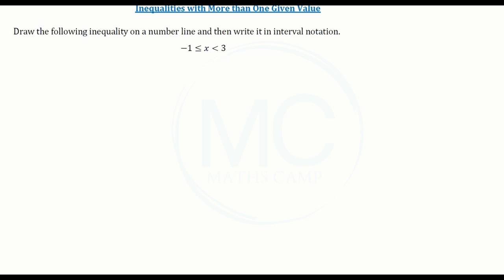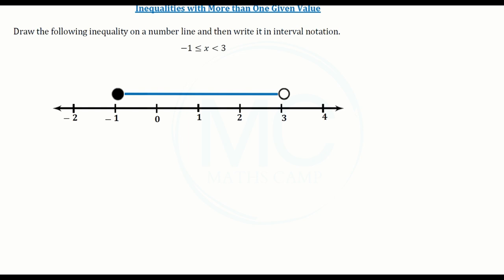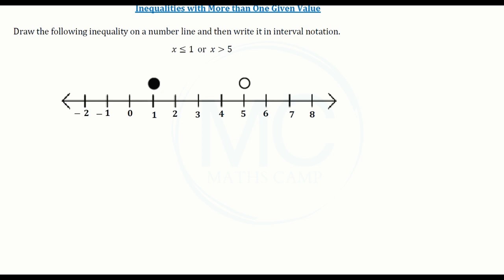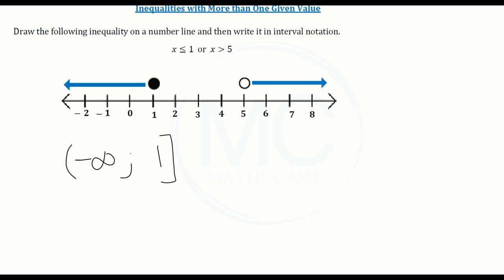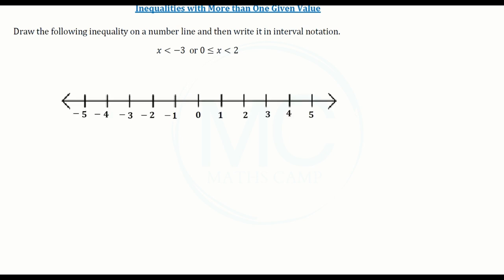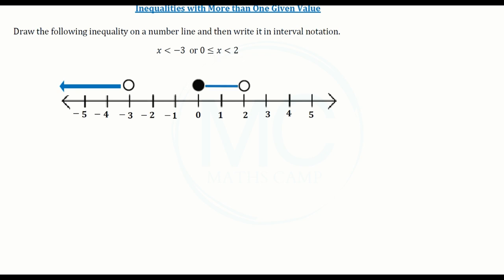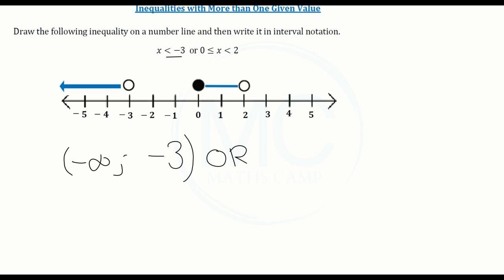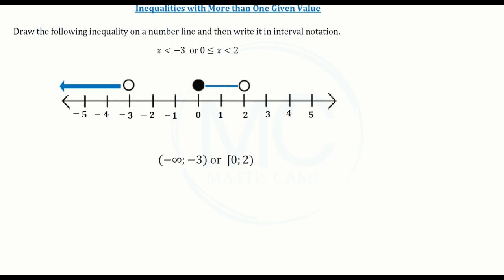Number Lines and Interval Notation for Inequalities- ALGEBRA- Grade 10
Number Lines and Interval Notation for Inequalities with More than One Value